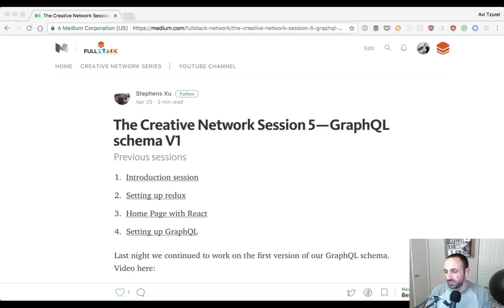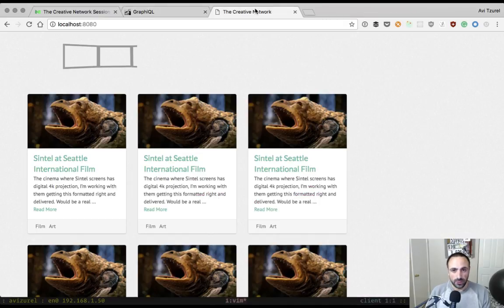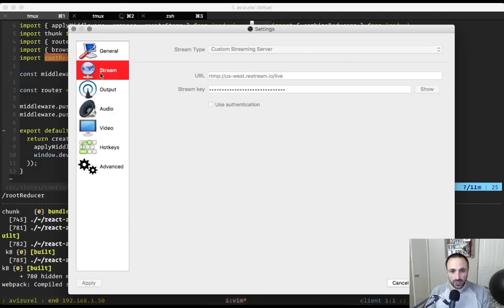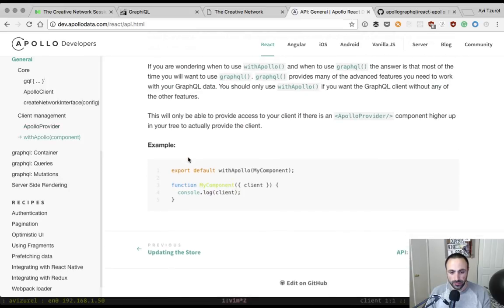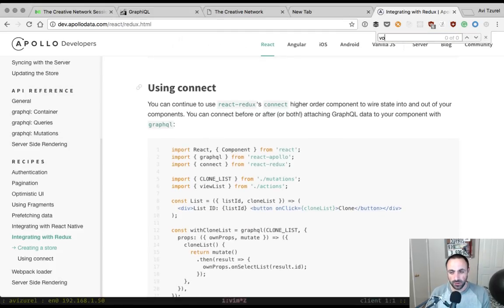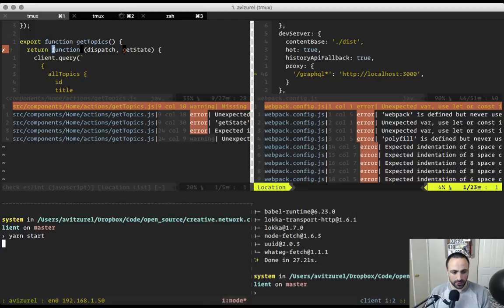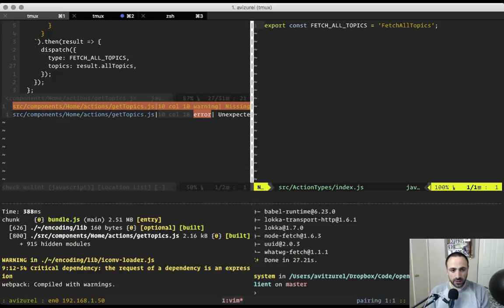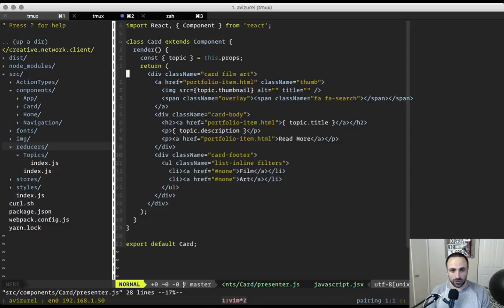Creative network - React + Rails and more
Building a full stack application from scratch.
Front End is going to be React/Redux, Backend is going to be a combination of Rails/Python and Node.js.

I am going to be pair programming for a lot of this series.